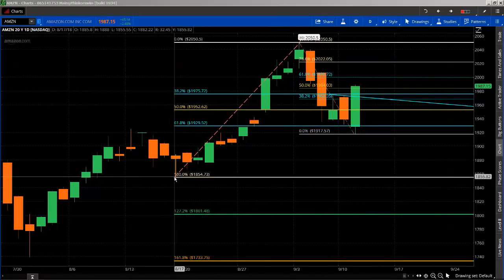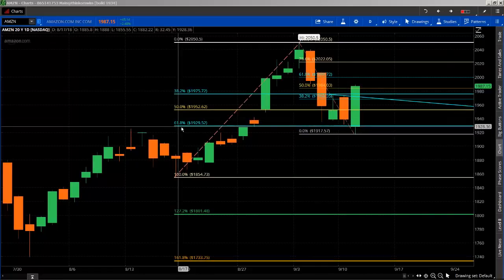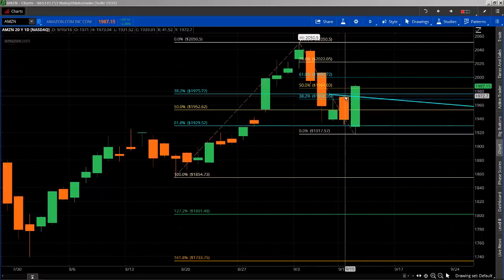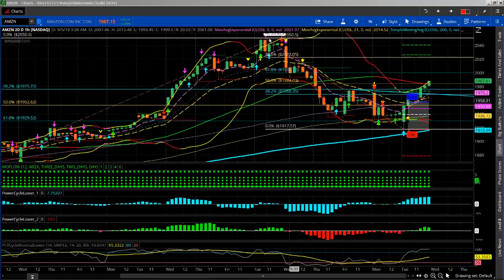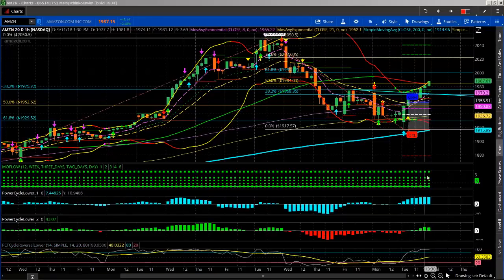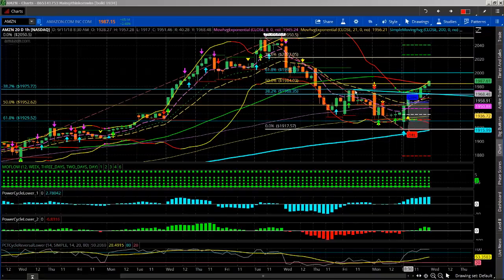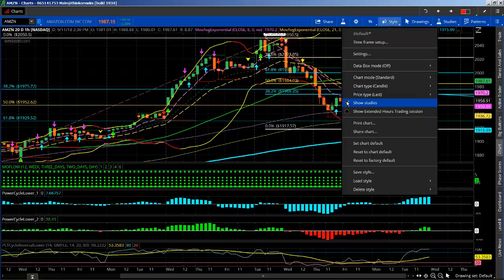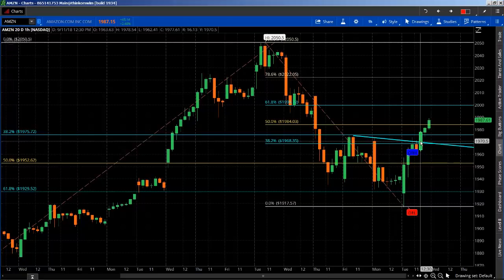Stock Analysis I Volatility Squeeze Reversal Breakout AMZN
Option  Trading  Veteran  and  Power  Cycle  Trading®  Founder  Larry  Gaines does stock analysis on amazon. He uses the stock analysis to determine the stability of the market and when it may move up. Finally he discusses how Fibonacci levels are effecting the amazon stock.

IMPORTANT  Disclaimer:  The  contents  of  this  video  all  products  of  Power  Cycle  Trading®  are  for  educational  purposes  only  and  are  NOT  intended  as  financial  advice  nor  exact  demonstration  of  actual  trades.  You  should  always  consult  your  financial  professional  before  investing.  No  representation  is  being  made  that  the  use  of  this  strategy  or  any  system  or  trading  methodology  will  generate  profits.
Past  performance  is  not  necessarily  indicative  of  future  results.  There  is  substantial  risk  of  loss  associated  with  trading  securities  and  options  on  equities.  Only  risk  capital  should  be  used  to  trade.  Trading  securities  is  not  suitable  for  everyone.  Futures,  Options,  and  Currency  trading  all  have  large  potential  rewards,  but  they  also  have  large  potential  risk.

Futures and forex trading contains substantial risk and is not for every investor. An investor could potentially lose all or more than the initial investment. Risk capital is money that can be lost without jeopardizing ones’ financial security or lifestyle. Only risk capital should be used for trading and only those with sufficient risk capital should consider trading. Past performance is not necessarily indicative of future results.